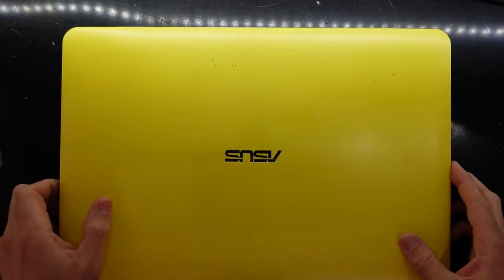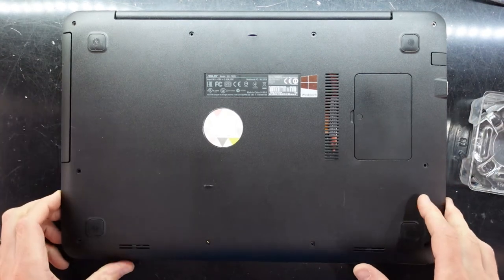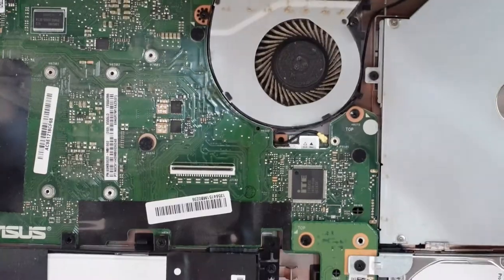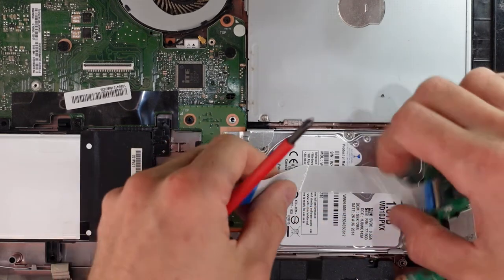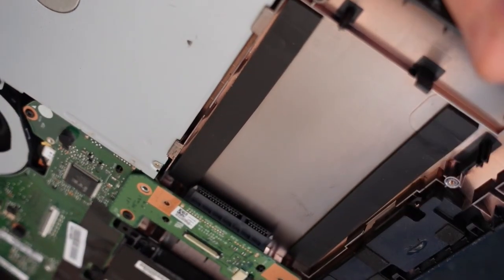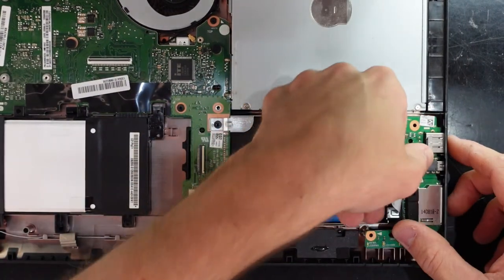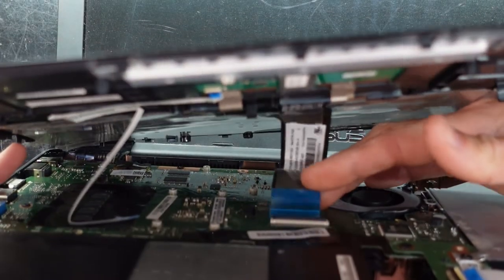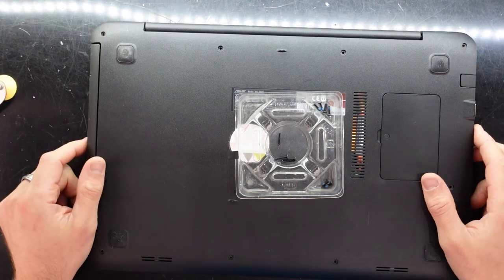Asus F555L hard drive replacement, SSD Upgrade!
Some machines are old... and all they need is an SSD installed to spring them back in to life

The Asus F555L is one of those machine, here is how to do it